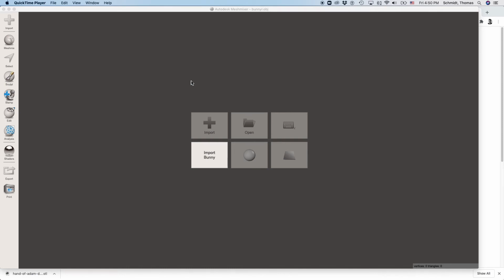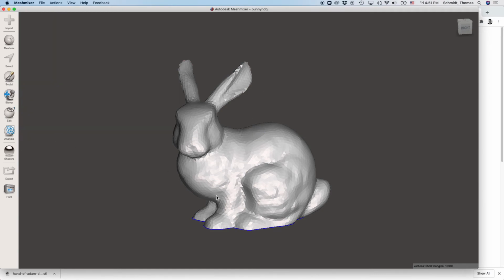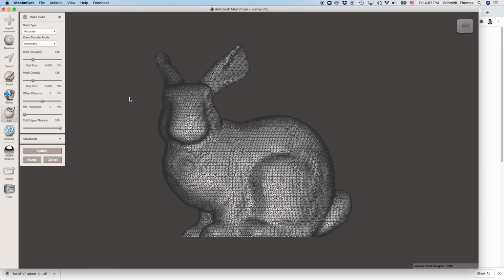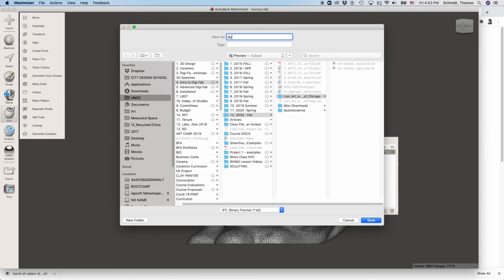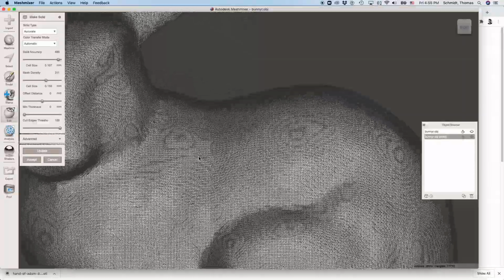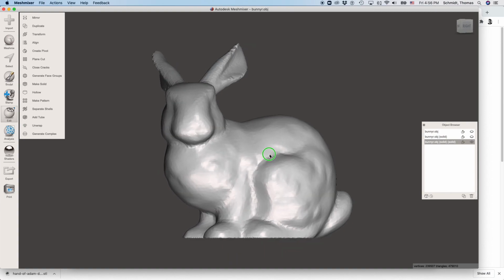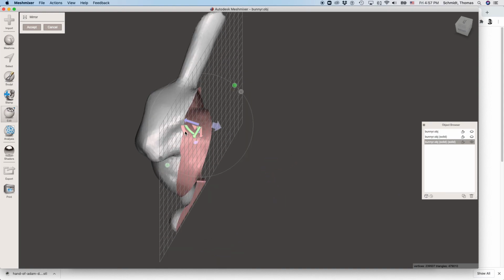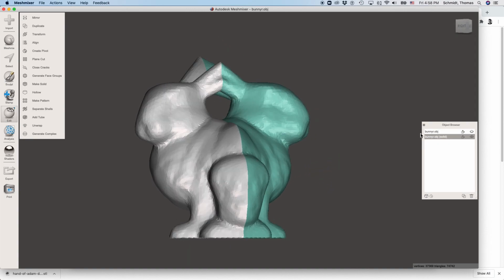Meshmixer: Transform, Make Solid, Mirror